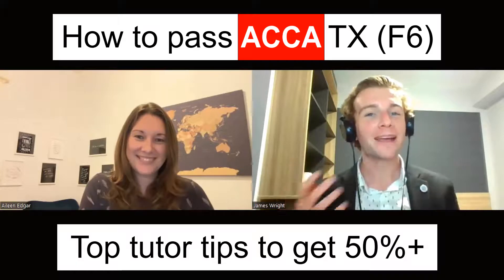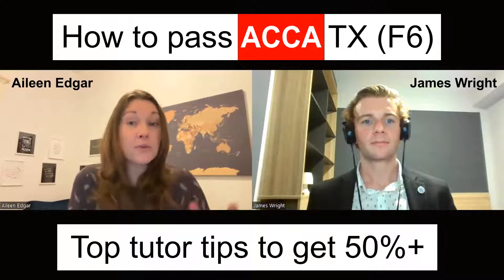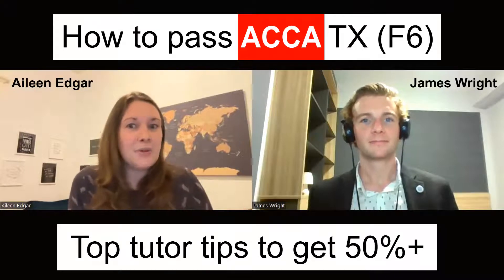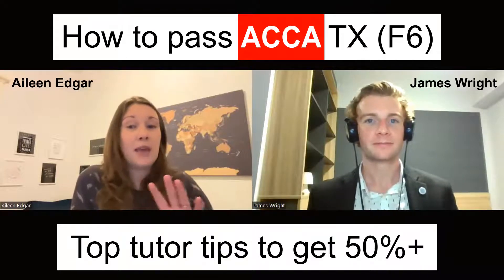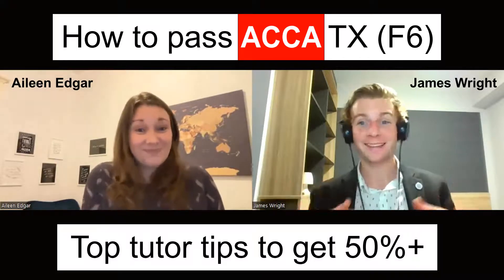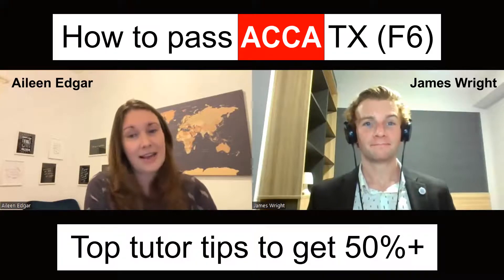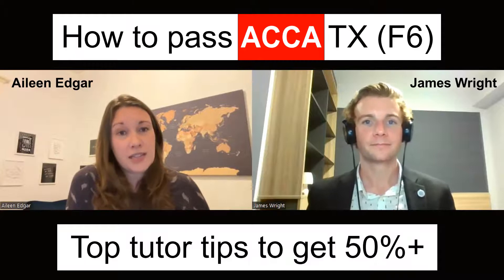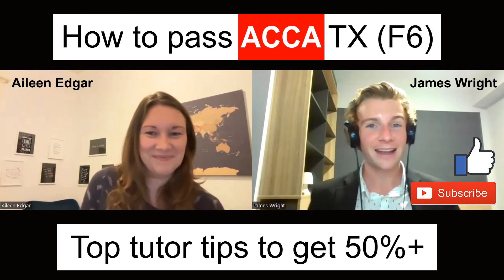⭐️ HOW TO PASS ACCA TX (F6) - TOP TUTOR TIPS TO GET 50%+ ⭐️ | ACCA Taxation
⭐️ HOW TO PASS ACCA TX (F6) - TOP TUTOR TIPS TO GET 50%+ ⭐️

Discounted Amazon books I would recommend buying TO PASS ACCA TX (F6) exam...

📚 TX - UK (F6) Study Text
📚 TX - UK (F6) Exam Kit
📚 TX - UK (F6) Pocket Notes
📲 TX - UK (F6) Kindle Edition
📲 TX - IRE (F6) Kindle Edition

Discounted study tools I would recommend for your ACCA studies...

👉 A4 Notebooks
👉 Study Planner

00:00  Introduction and welcome to the channel! SUBSCRIBE to access all of my free videos
01:37  ACCA TX (F6) Tip 1 - The syllabus everything you need to know
08:15  ACCA TX (F6) Tip 2 - Tax is not all about the numbers
11:15  ACCA TX (F6) Tip 3 - CBE exam approach and which order to do sections A, B and C
16:06  ACCA TX (F6) Tip 4 - Fundamentals to help you pass
26:02  Thank you! Comment any questions, Like if the video helped and Subscribe for more

James 👋